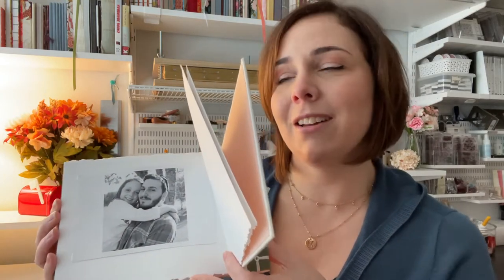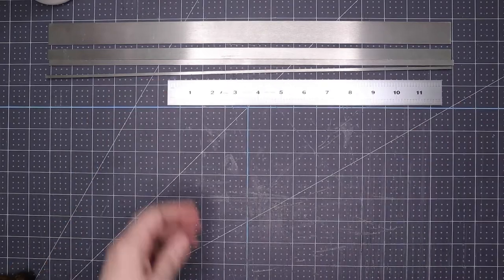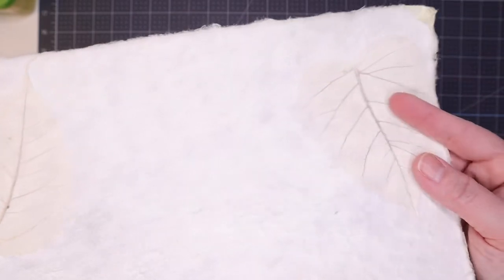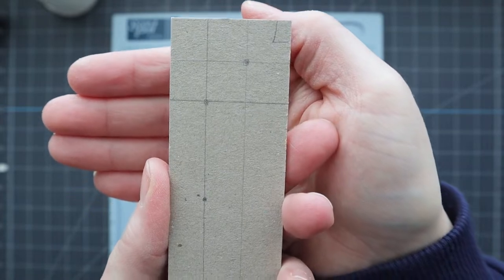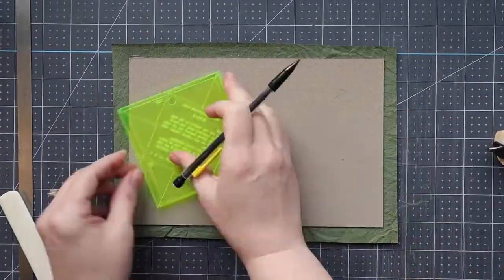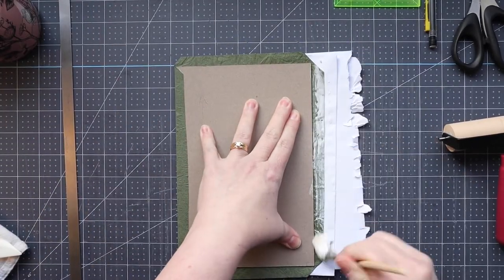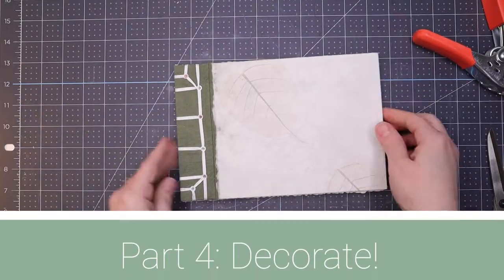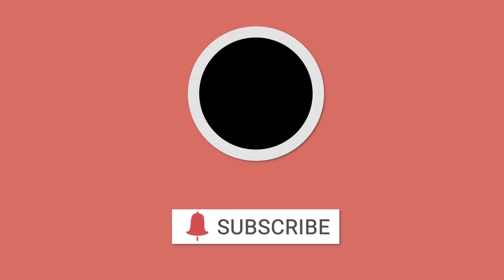Bookbinding Tutorial | Make a Soft, Romantic Photo Album using the Japanese Stab Binding Method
Learn how to make a soft, romantic photo album using the Japanese Stab Binding technique and Noble Binding Pattern. Perfect as a handmade book gift for yourself or someone you might know. Now, get those photos out of plastic bins and into a beautiful album!

Final album size: 9x6
Holds: 24 photos, 4x6

SUPPLIES
• 130 gsm Bodhi Leaf Paper
• 90 gsm Green Leather Paper
• 160 gsm Canson MiTientes paper
• Upcycled cardboard (*or book board)
• Stampin Up! Petal Pink card stock
• White satin ribbon, 1/8 wide
• Hand dyed white silk ribbon, 1/2 wide
• 3mm white and pink enamel eyelets
• Various embellishments (die cuts, vellum, twine, etc)
• Jade 403 PVA
• Double-sided tape, 1/4 wide
• Newsprint
• Large round paste brush, 1-1/2 wide
• Small paste brush, 1/2 wide
• Utility Knife
• Bone folder
• Japanese Screw Punch & 3mm bit
• Scissors
• Rubber brayer
• Machinist’s Ruler, 12 inches
• Steel spacers
• Corner jig
• Binder’s needle
• Binder clips, 3/4 wide
• Large metal clamp
• Pencil

MAIL
Papercraftpanda
Kingston, WA 98346
USA